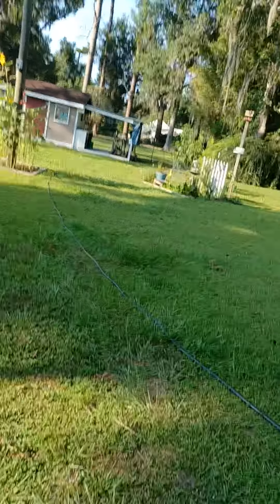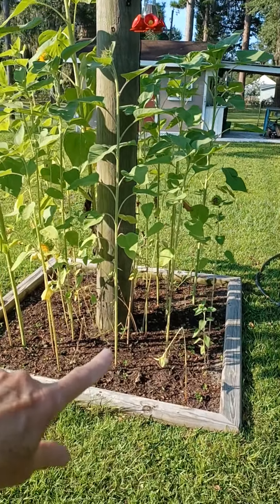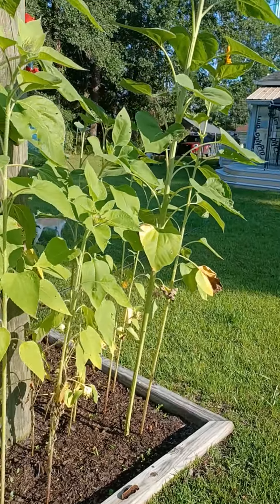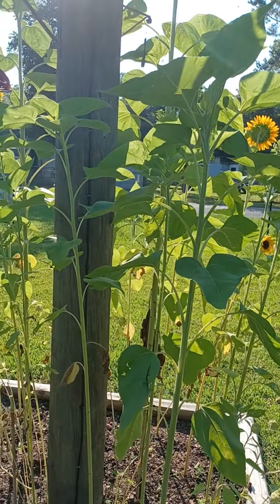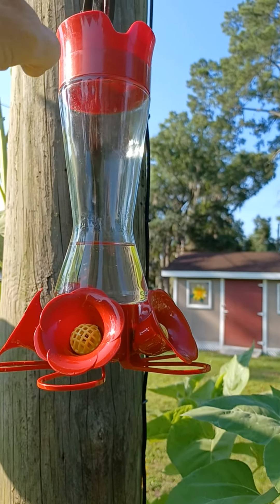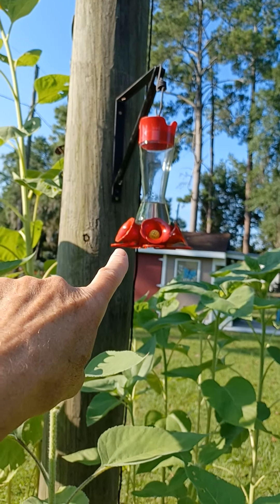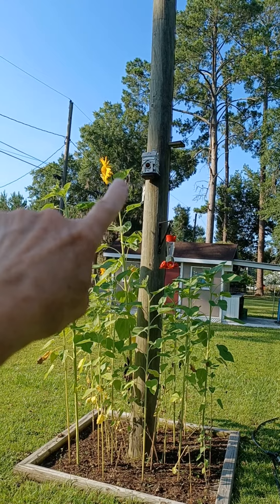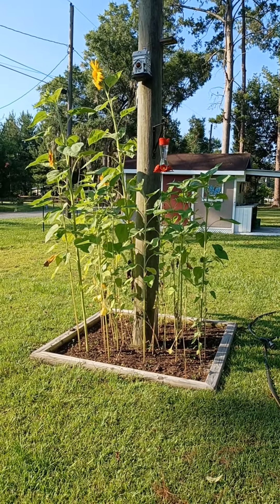Sunflowers 🌻 and hummingbirds